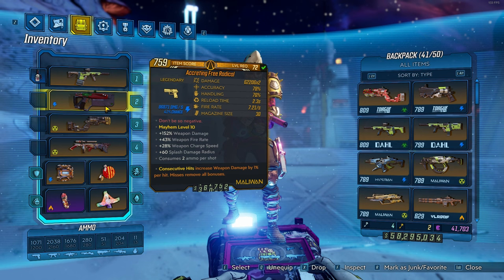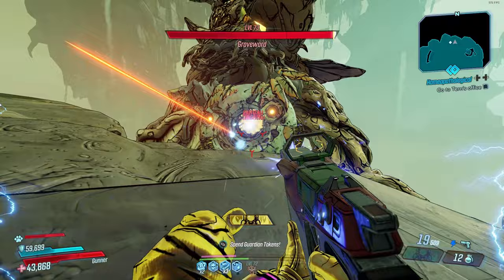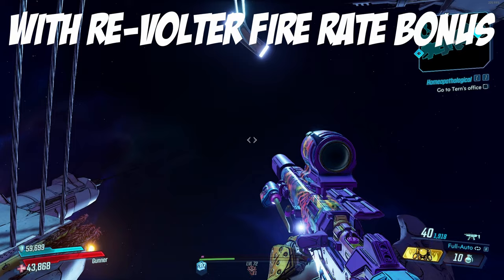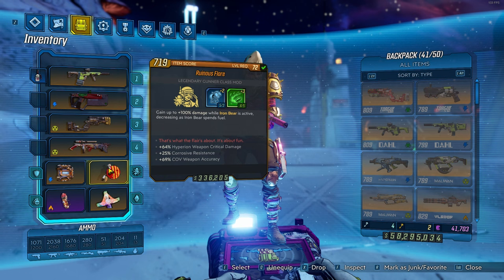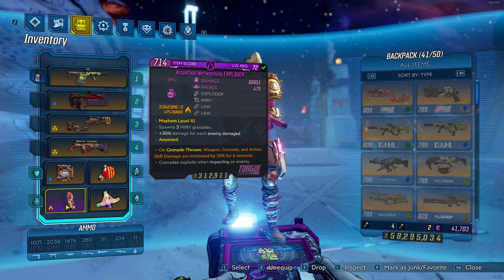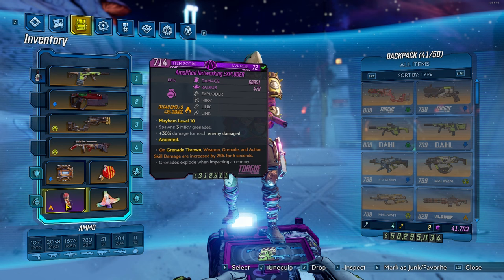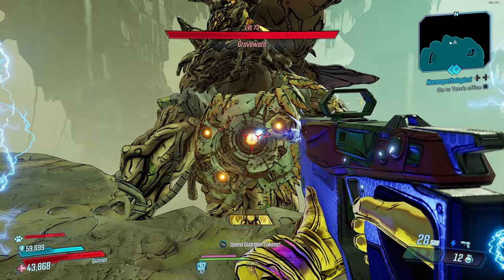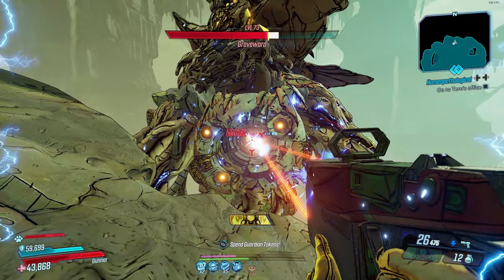Borderlands 3 | BEST Moze Build In 2024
Today I show you the best Moze build in Borderlands 3!